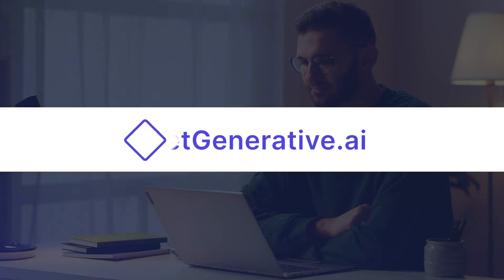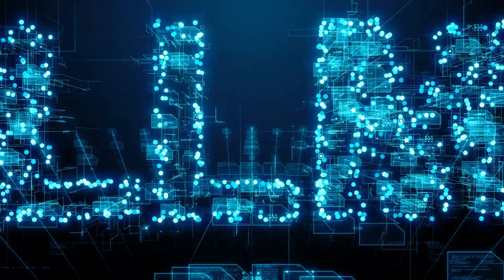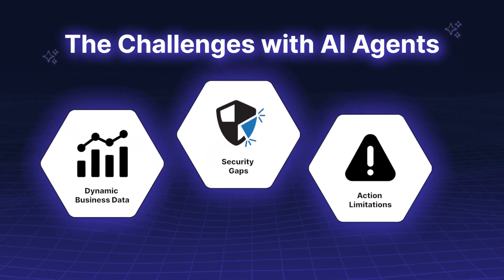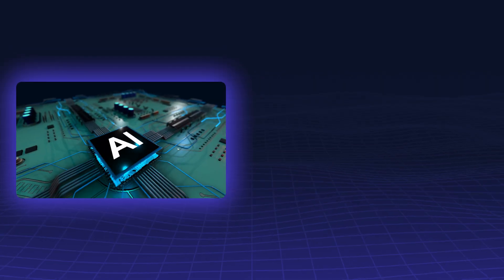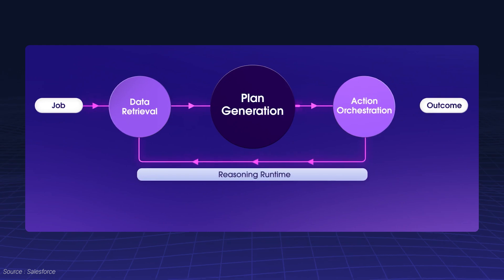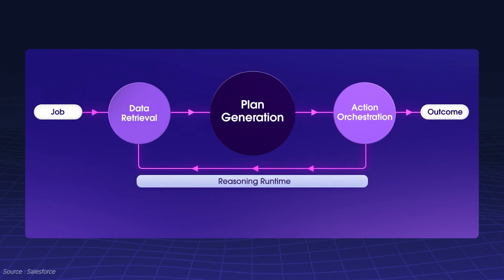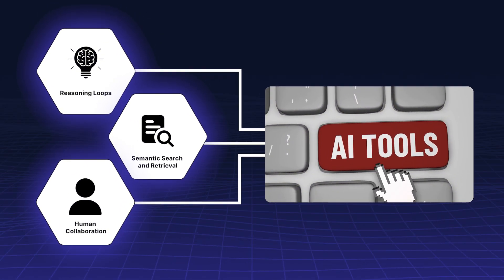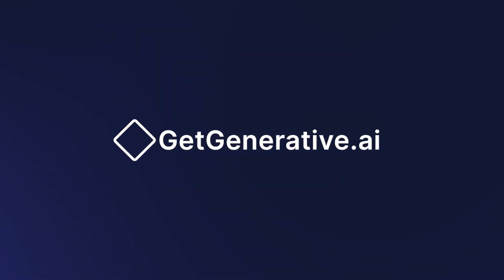Agentforce: Making AI Agents Dependable for Business Success | GetGenerativeAI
Discover the groundbreaking innovations behind Agentforce and how it’s setting the standard for making AI agents reliable for businesses! At GetGenerative.ai, we delve into the challenges businesses face with traditional AI agents and the transformative solutions that ensure seamless, secure, and effective operations.

Experience our AI-powered Workspace + Agents to manage the entire implementation lifecycle from Pre-Sales to Go-Live.

What You'll Learn in This Video:
1️⃣ The Challenges with AI Agents
AI agents have the potential to revolutionize business operations, but there are key limitations that hold them back:
📊 Dynamic Business Data: Traditional models struggle to keep up with evolving business data due to outdated training.
🔒 Security Gaps: Once data enters the system, sensitive information is often at risk due to insufficient security protocols.
⚙️ Action Limitations: Many models can recommend actions but lack the capability to execute them, creating bottlenecks in workflows.

2️⃣ Innovative Solutions for Reliable AI Agents
For AI agents to truly deliver on their promise, businesses need a comprehensive approach. Here’s how Agentforce addresses these challenges:
⏱️ Real-Time Data Access: Agents can dynamically retrieve up-to-date data for accurate task execution.
🛡️ Enhanced Security: Built-in trust layers safeguard sensitive business information, ensuring compliance and reliability.
🔄 Action-Oriented Systems: Beyond recommendations, agents are equipped to execute plans step-by-step, turning strategies into results.
🤖 Continuous Learning: AI agents evolve and adapt as they work, refining their outputs to meet business needs better over time.

3️⃣ Advanced Architectures Powering Reliable AI Agents
At the heart of Agentforce are cutting-edge architectures designed to enhance AI performance:
🔁 Reasoning Loops: These iterative processes enable agents to observe, recommend, execute, and adapt, ensuring task alignment and success.
🔍 Semantic Search and Retrieval: By leveraging vector databases, agents can access and process complex data sets for actionable insights.
🤝 Human Collaboration: Seamless integration with human expertise allows agents to recognize when human intervention is needed, ensuring optimal outcomes.

4️⃣ The Business Impact
Reliable AI agents are more than just tools—they are partners in driving business transformation. With Agentforce, companies can:
🚀 Improve operational efficiency
💼 Enhance collaboration between AI systems and human teams
📈 Achieve scalable, secure, and actionable solutions that align with their goals

Why Agentforce Matters
The success of AI agents hinges on their ability to integrate seamlessly with business systems while maintaining robust security and operational efficiency. By addressing the common pitfalls of traditional AI, Agentforce is unlocking the full potential of AI to revolutionize industries and redefine how businesses operate.

If you’re excited about the future of AI and want to stay ahead of the curve, this is a must-watch! Learn how to turn AI agents into trusted, reliable business partners with Agentforce.